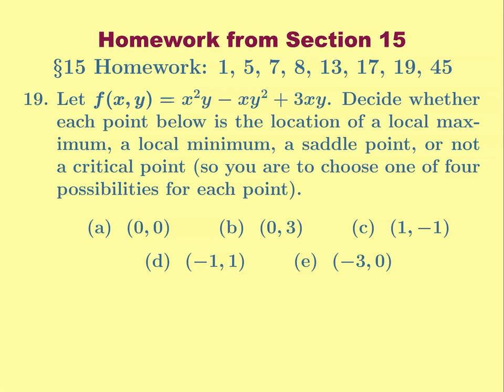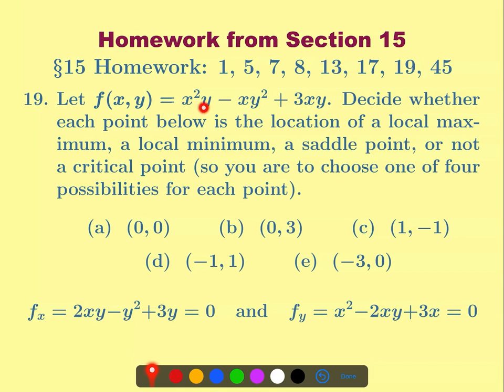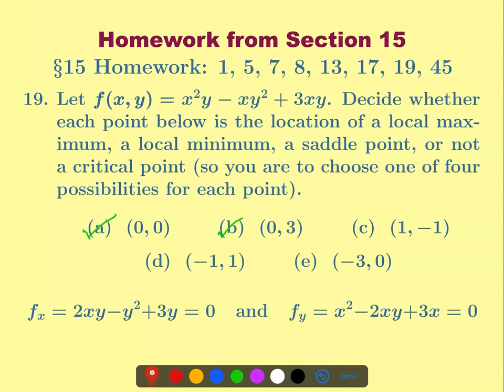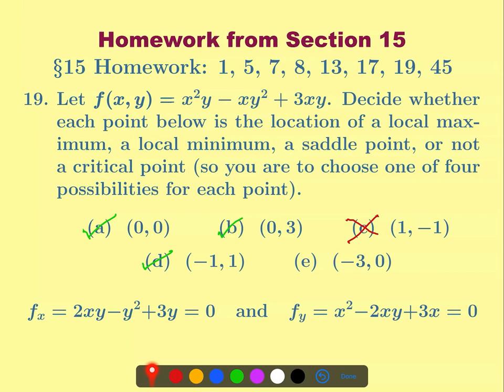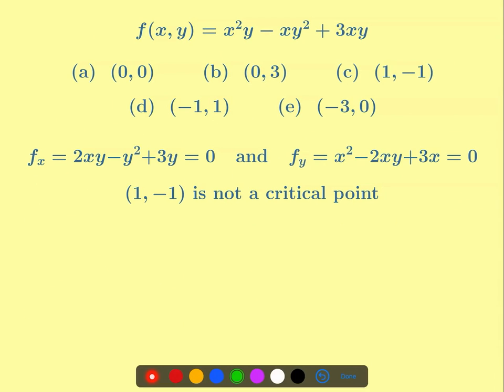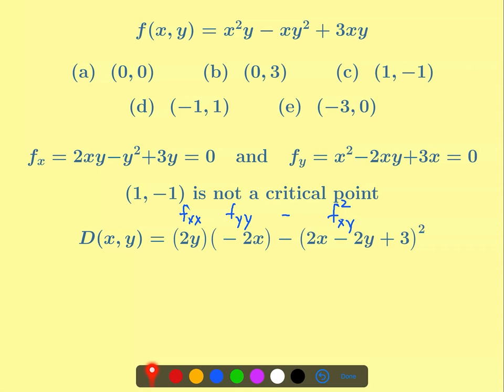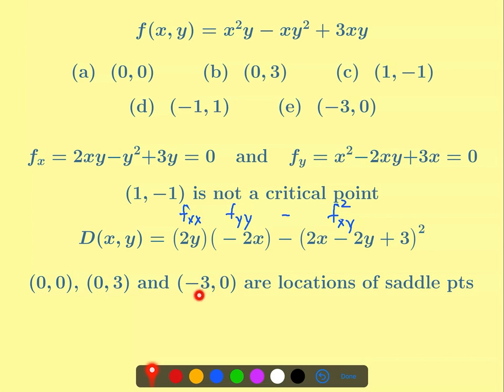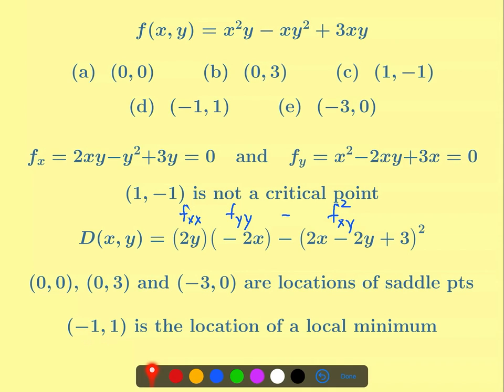Problem 19 from Homework 15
This is a local max-min (relative maximum/relative minimum) problem worked out in detail.